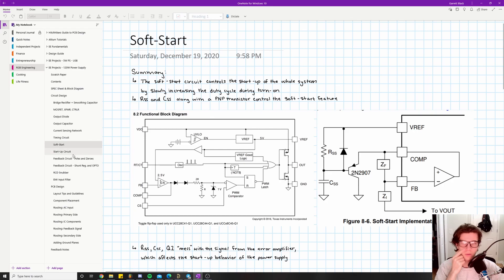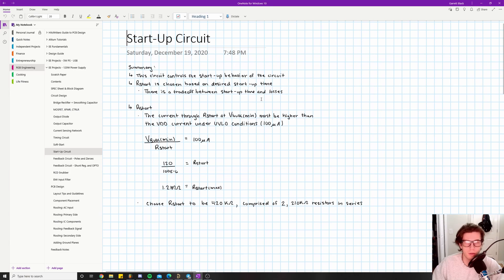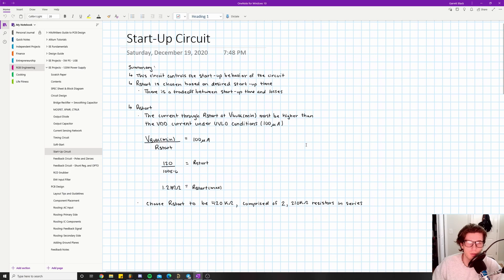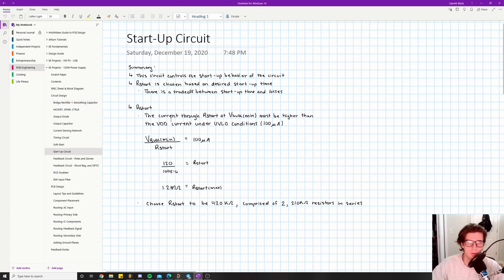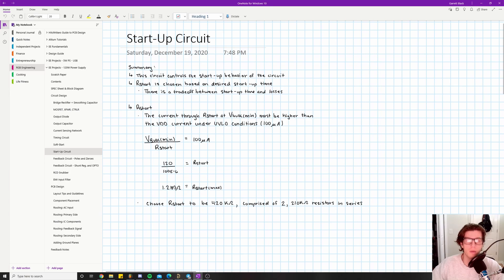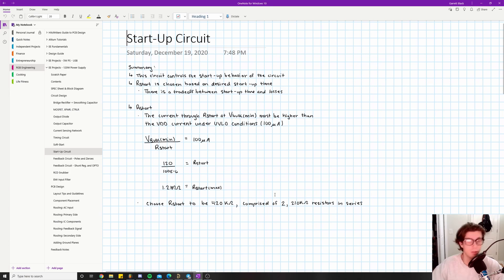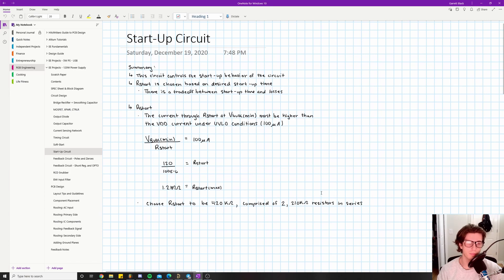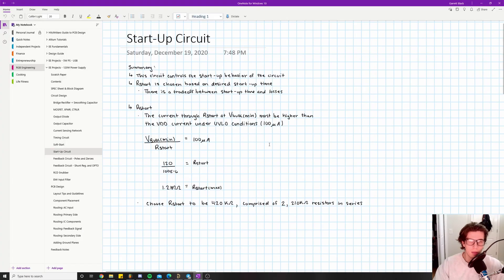FLYBACK CONVERTER PROJECT PT 11 | 24V, 120W FLYBACK CONVERTER EXAMPLE | POWER SUPPLY EXAMPLE PROJECT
A flyback converter project, which is an AC-DC converter. The flyback topology is one of the safest and most reliable topologies for an AC-DC converter, which is why many electrical engineers use it in their designs.